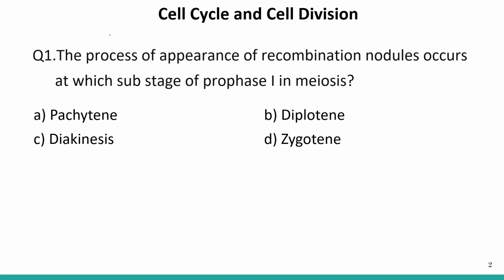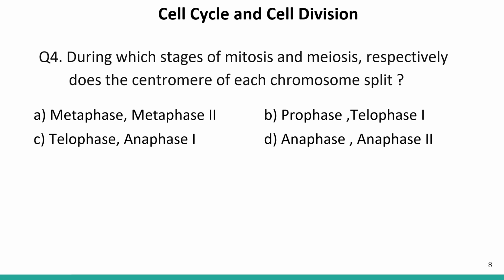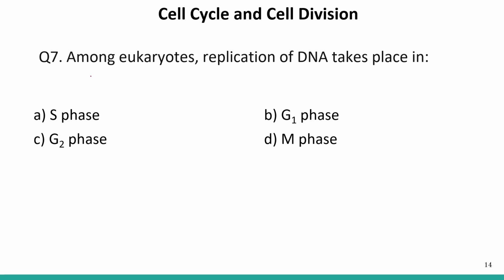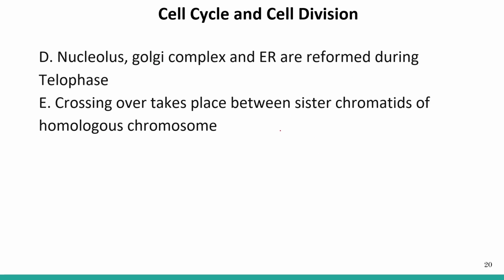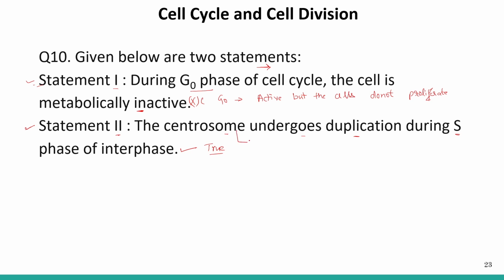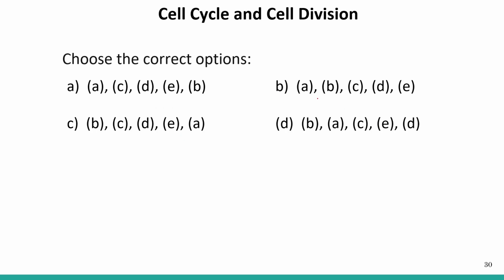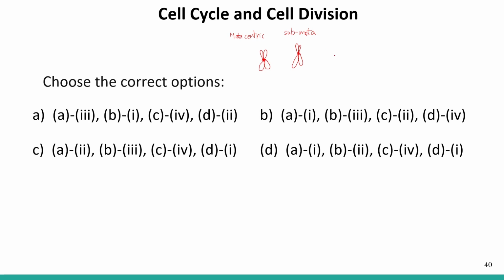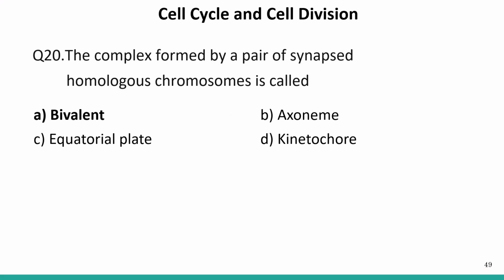NEET PYQ for Cell cycle and Cell division Part 1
Subject: BIOLOGY
Programme Name: Cell Cycle and Cell Division
Course Name:  ICAR

In this video, we have discussed the previous year questions on mitosis and meiosis that have appeared in the NEET exam

📡 Key Features:
Syllabus-focused Content